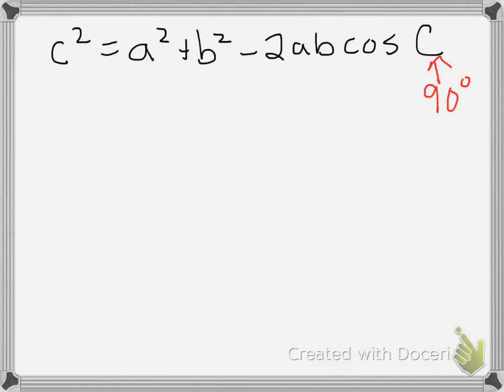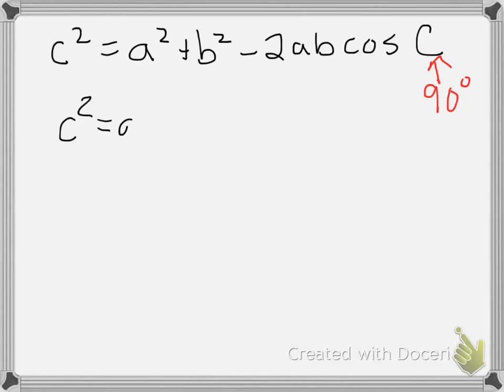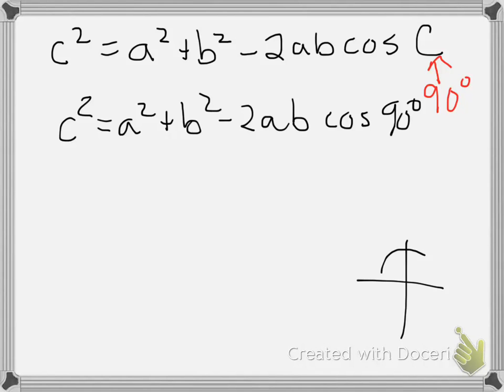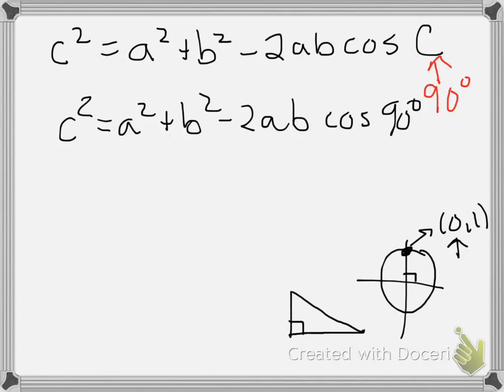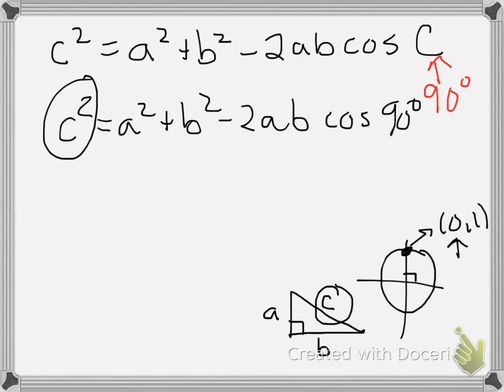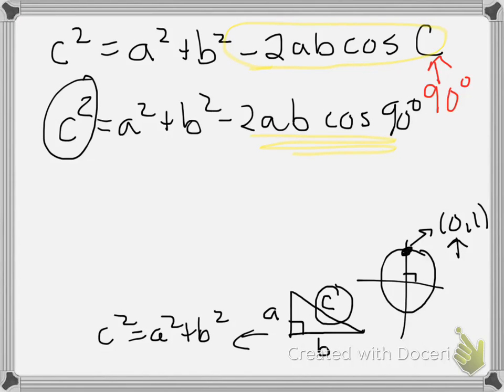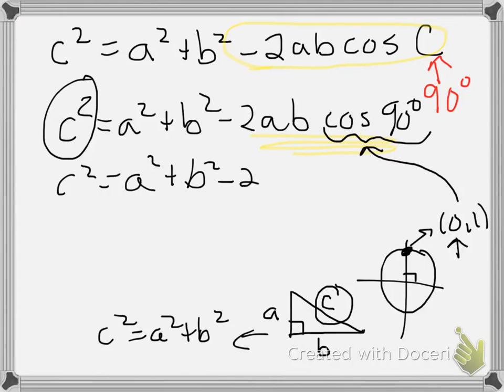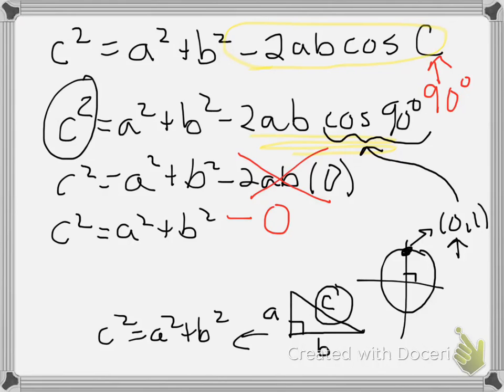Trig 3 ex 7